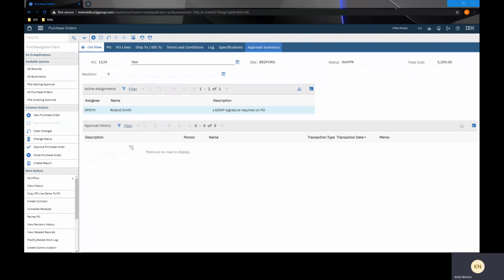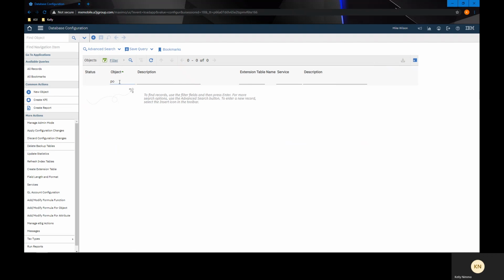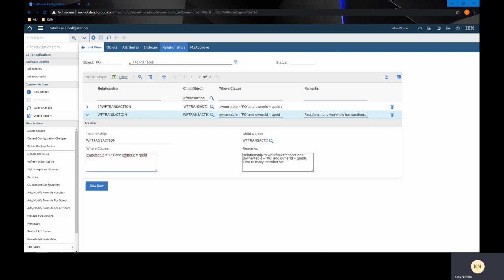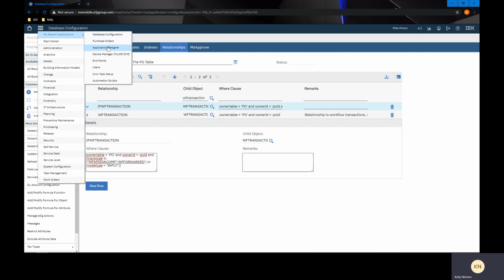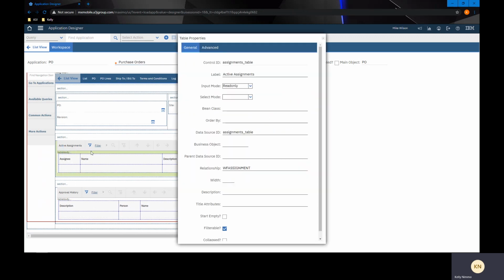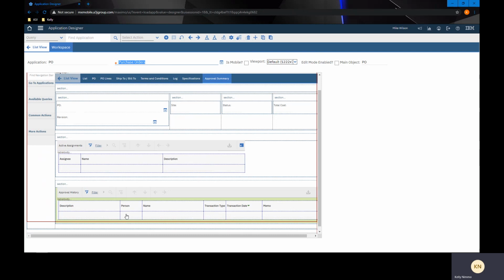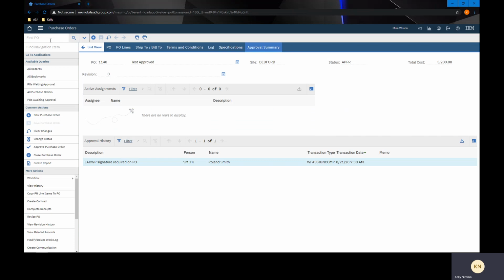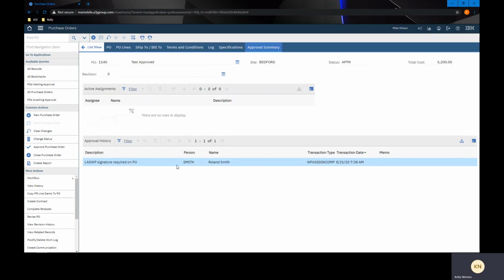A3J Group Pro-Tips: Work Flow Approval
Learn about the work flow approval with Kelly!